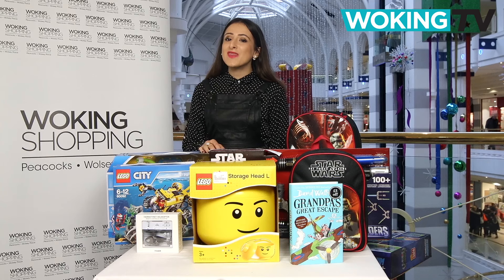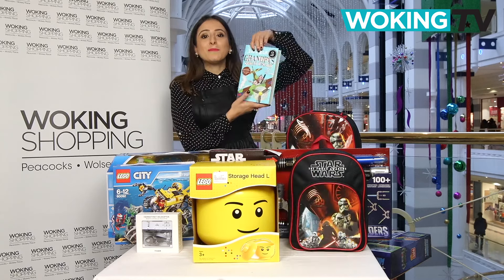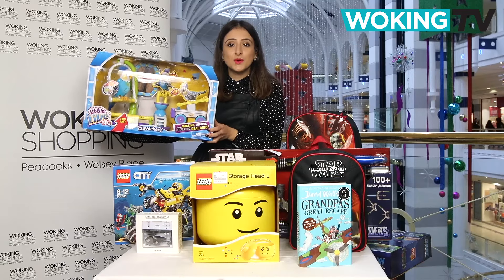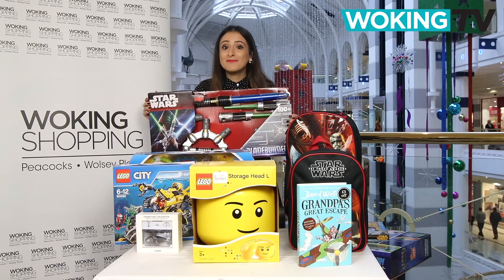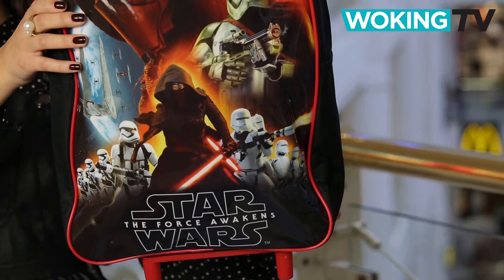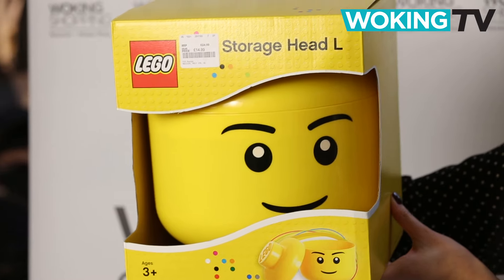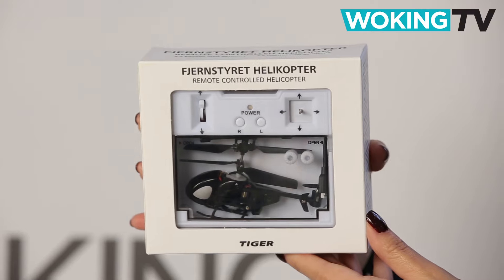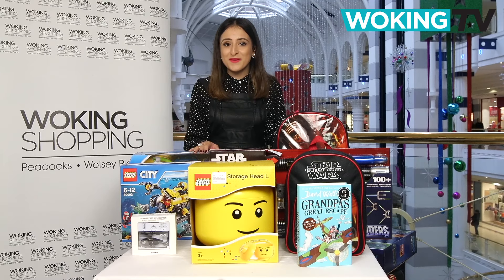WokingTV - 2015 Christmas Gift Guide for Boys Under 12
Woking TV presents their most recommended gift guide for boys under 12  for Christmas 2015. All gifts are available at Woking Shopping whilst stocks last!